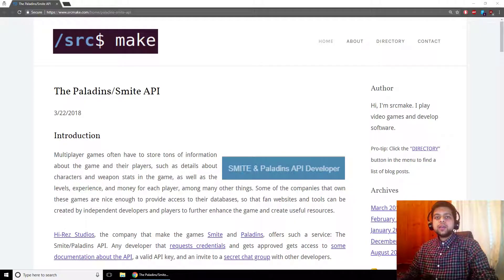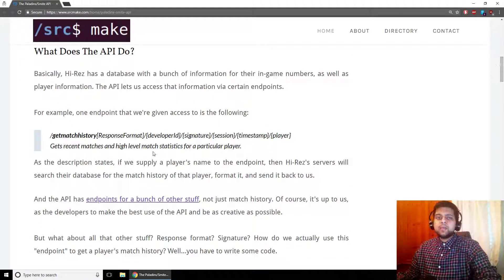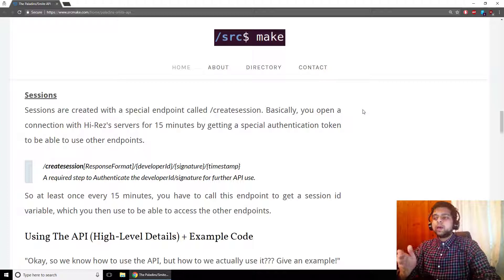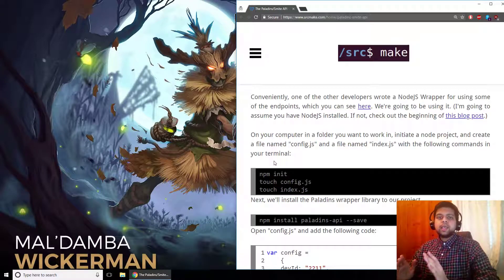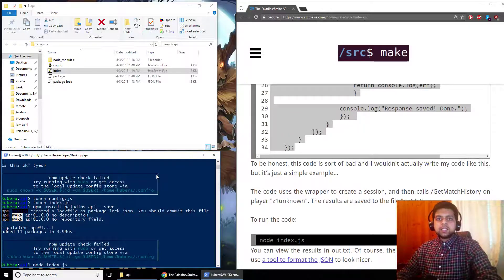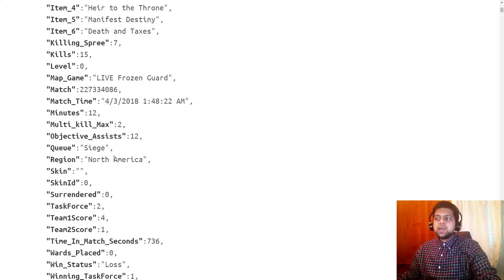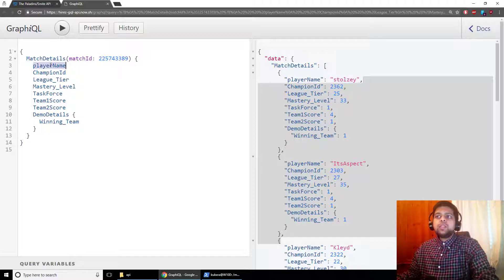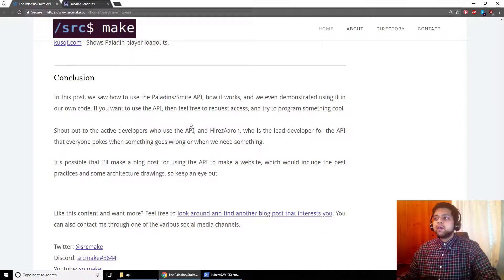How To Use The Paladins/Smite API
In this video, we go over the Paladins/Smite API. We talk about how the API works, and go over some example code of using the API.